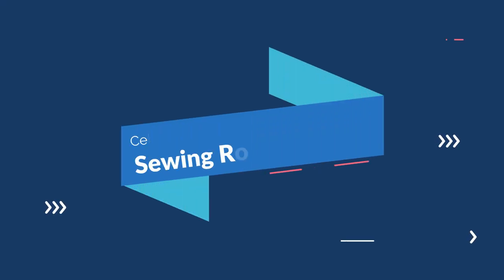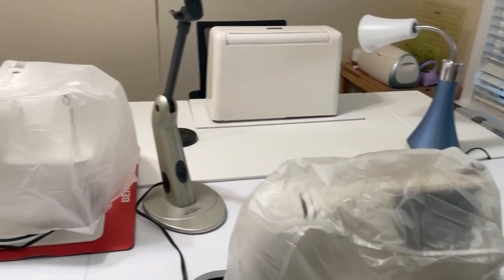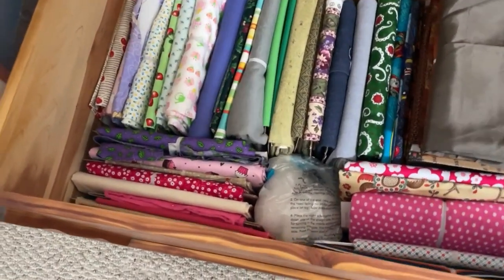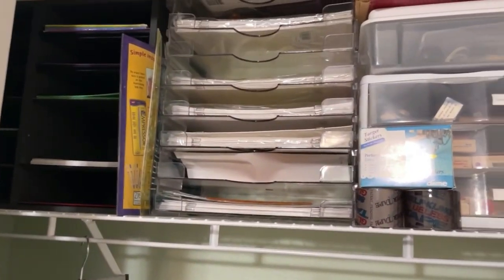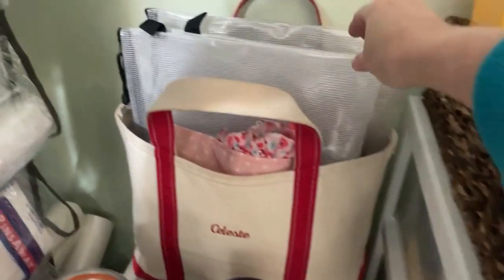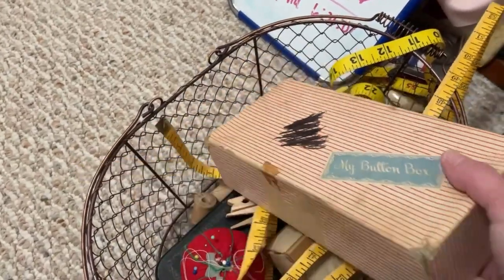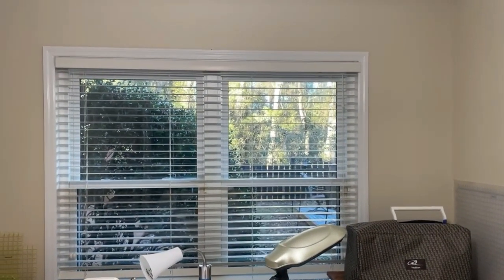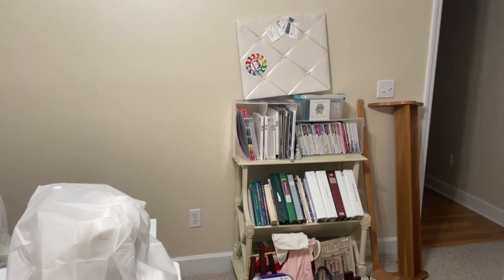FRIDAY SEWS FOR JANUARY 6, 2023: Sewing Room Update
Mentioned in the Video:

Sewing Table

Mini Fabric bolts